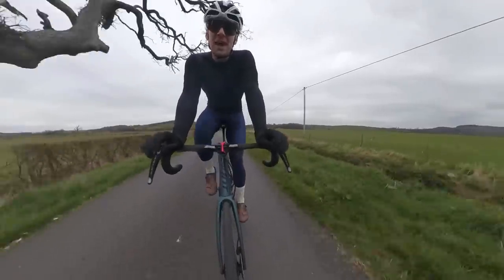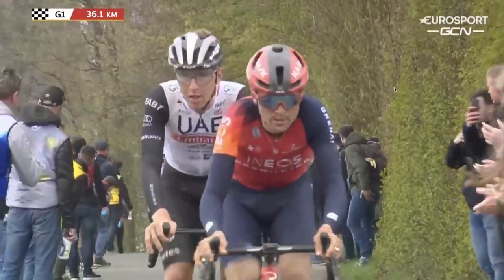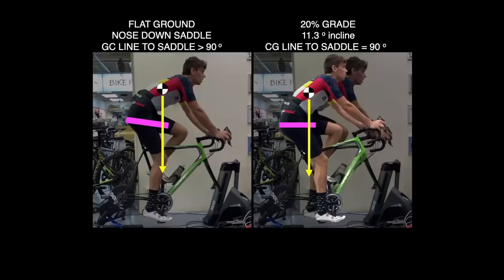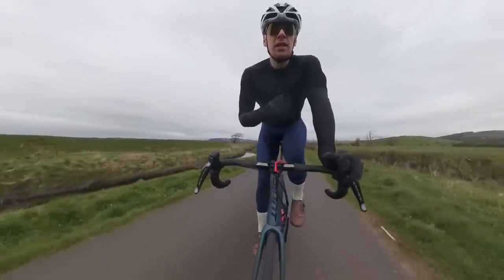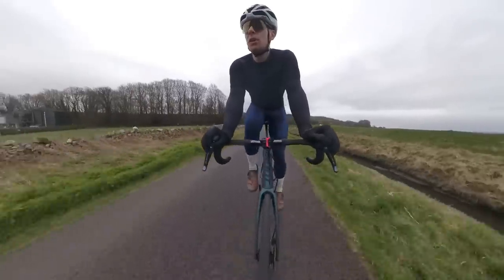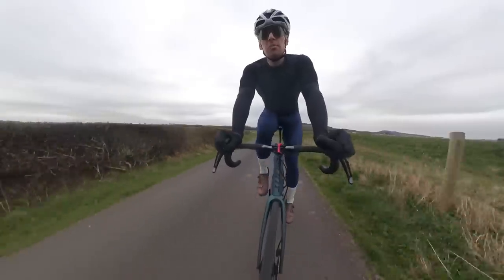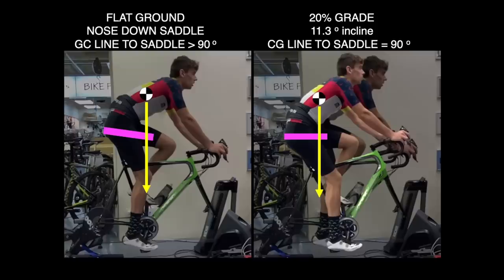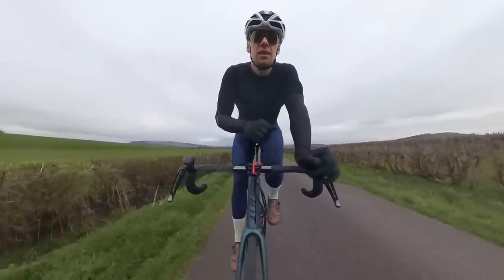Is Pogacar pre-rotated?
I make these videos for you to enjoy and engage with, it is all fun - so be respectful to each other in the comments...now get stuck in!

Thanks again, to all the Patrons.

Head unit:
- UK link

Image Credits:
Cycling Tips
Escape Collective (Ronan)
Cycling News